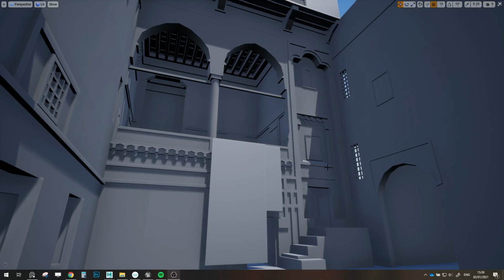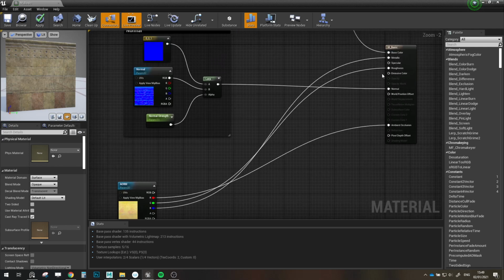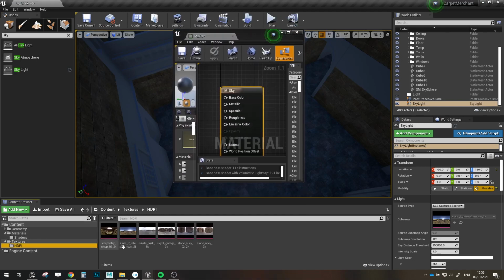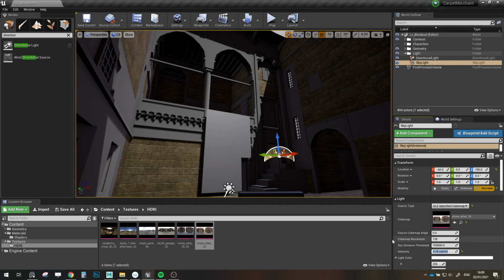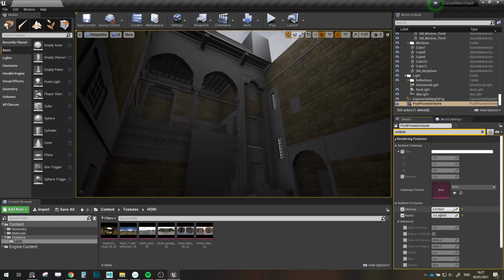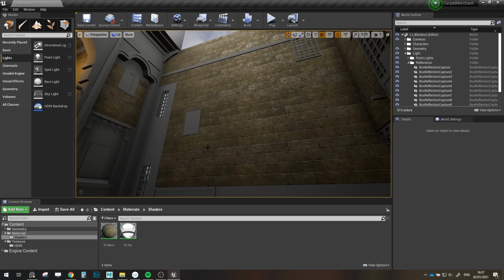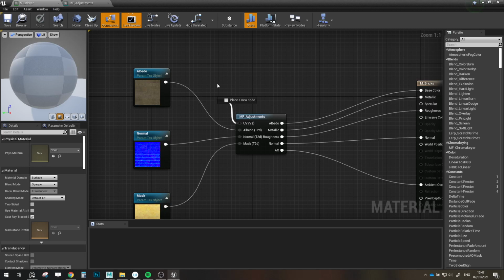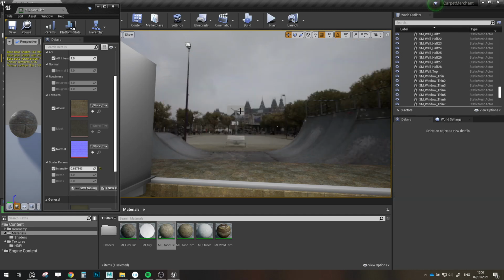Modular Environments in UE4 - Part 6 - Shaders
In this video we take our materials and build a shader for it